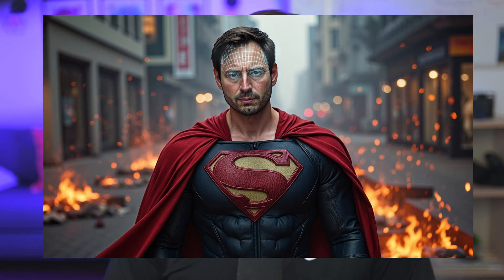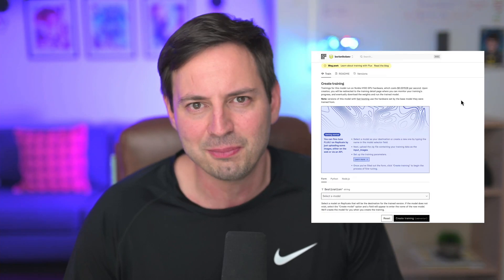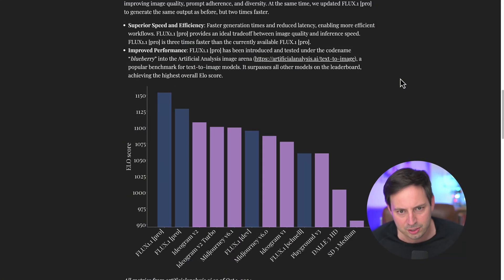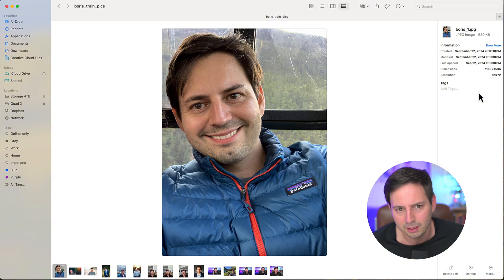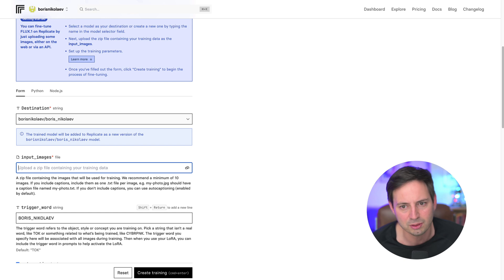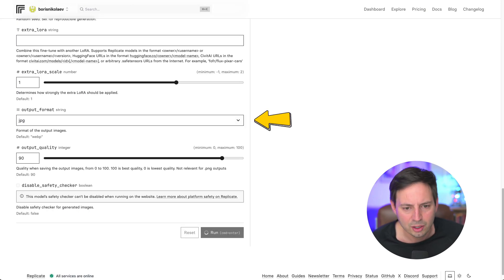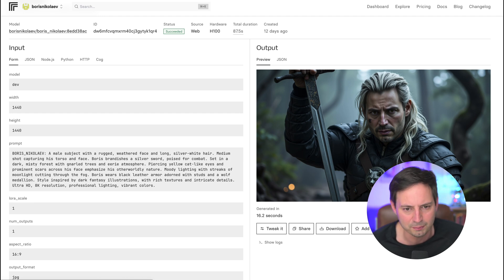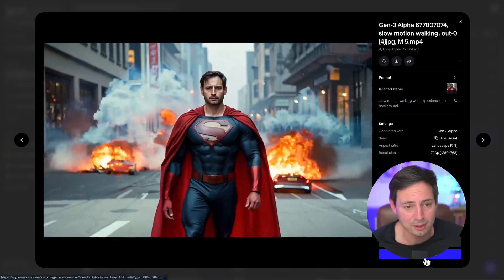Clone Yourself into a Fantasy Character with Flux AI (easy & awesome!)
Learn how to fine-tune Flux.ai, a powerful open-source image generation model, to create personalized AI art.

0:00 Introduction
1:21 What is Flux.ai?
2:06 What is LORA?
2:25 Using Replicate.com
2:42 Training Your Model
4:22 Generating Pictures (with some samples)
5:33 A Few Tips
6:53 Conclusion

Cost: ~$2 for model training, ~$2 per 50 images generated.

Ideal for personal projects, business branding, or creative projects.

Use responsibly.

Meta Prompt: "Create a detailed, vivid description of me as a Star Wars character, following these guidelines: 1. Start with my trigger word 'BORIS_NIKOLAEV' to activate my custom model. 2. Describe the character's appearance, including clothing, weapons, and any unique features, using specific and colorful language. 3. Incorporate Star Wars-specific elements, such as lightsabers, droids, or alien species. 4. Specify the setting, whether it's a familiar Star Wars location or a new, imaginative environment. 5. Include details about the lighting, atmosphere, and perspective of the scene. 6. Mention a specific artistic style or technique, such as 'cinematic realism' or 'concept art illustration'. 7. Add technical specifications like 'high-contrast lighting' or 'shallow depth of field'. 8. Structure the description to flow from character details to setting and finally to artistic style. 9. Aim for a concise yet comprehensive description of about 60 words. 10. Use vivid, concrete language to ensure predictable results. Please generate this description, keeping in mind that it will be used as a prompt for an AI image generation model."

Please note: The FLUX.1 [dev] model used in this video is open-sourced with a non-commercial license. It is intended solely for research, education, and personal projects. Commercial use of this model or its outputs is not permitted under the current license terms. Enjoy responsibly!